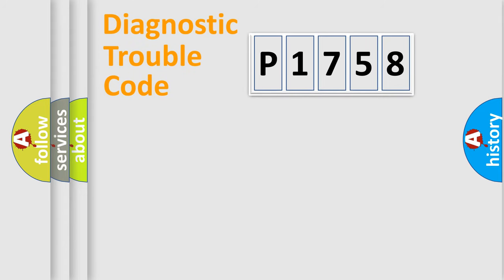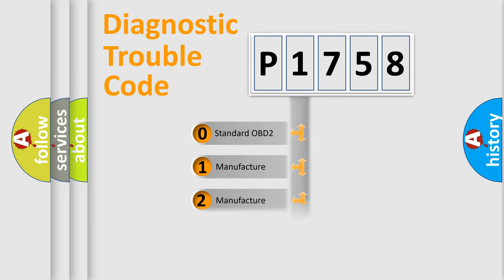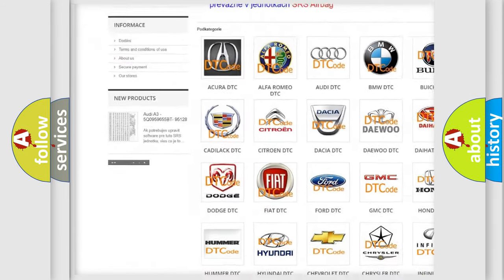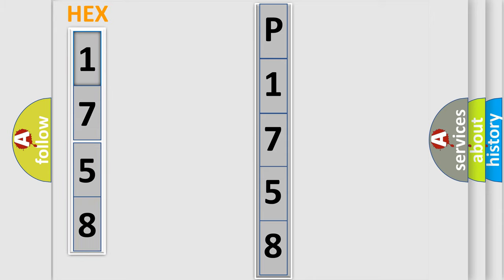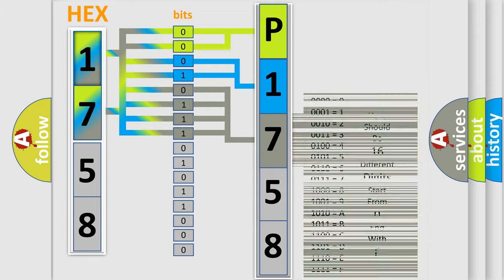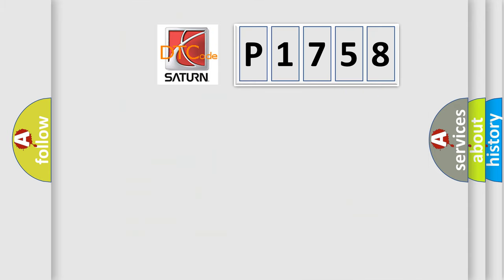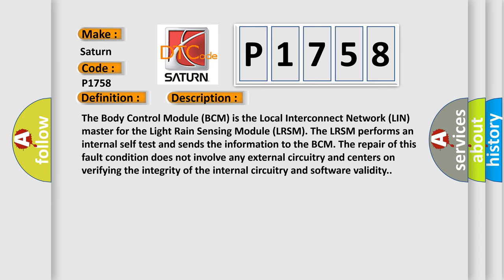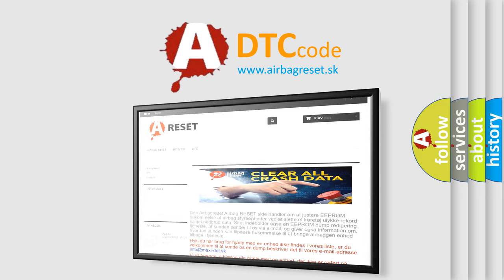DTC Saturn P1758 Short Explanation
Contents:
0:21 Basic DTC analysis according to OBD2 protocol standard.
1:48 Insight into programming
2:58 A diagnostically understandable description of the Diagnostic Trouble Code
3:05 Basic error definition

Make:
Saturn
Code:
P1758
Definition:
Rain Sensor Module (RSM) Internal
Description:
The Body Control Module (BCM) is the Local Interconnect Network (LIN) master for the Light Rain Sensing Module (LRSM). The LRSM performs an internal self test and sends the information to the BCM. The repair of this fault condition does not involve any external circuitry and centers on verifying the integrity of the internal circuitry and software validity.
Cause:
Light Rain Sensing Module (Lrsm)